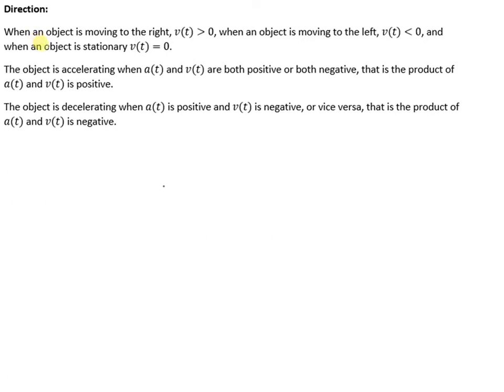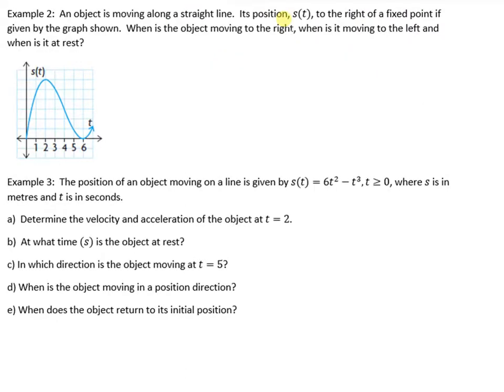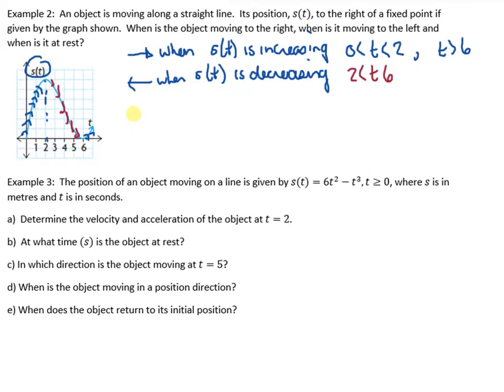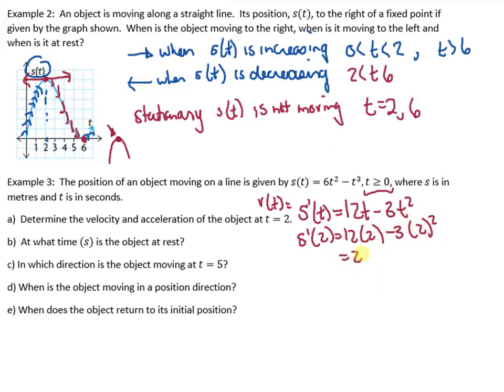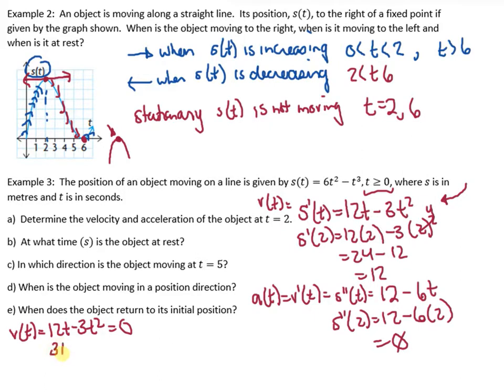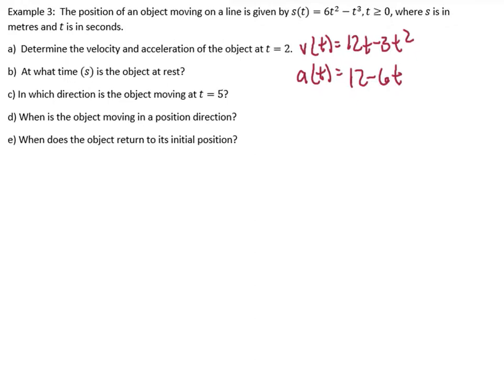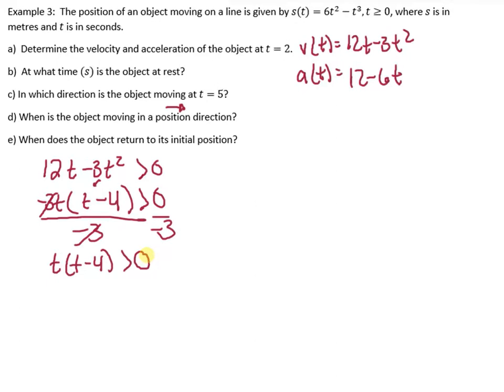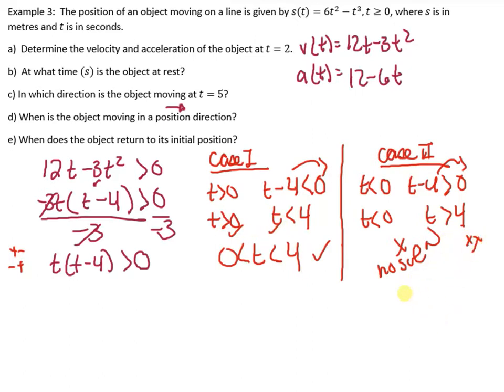MCV4U 3.1 Higher Order Derivatives, Velocity and Acceleration Video 2